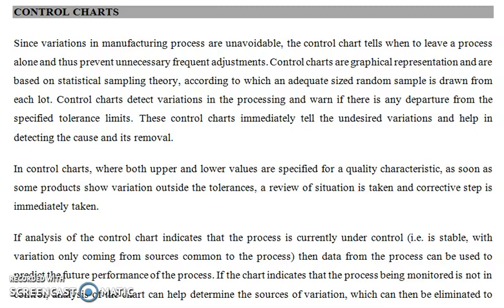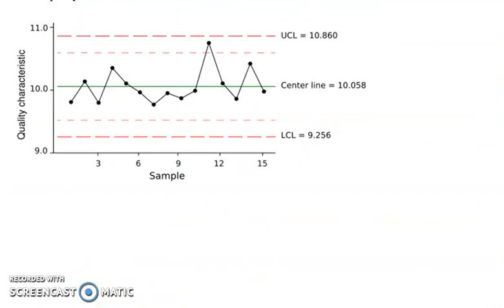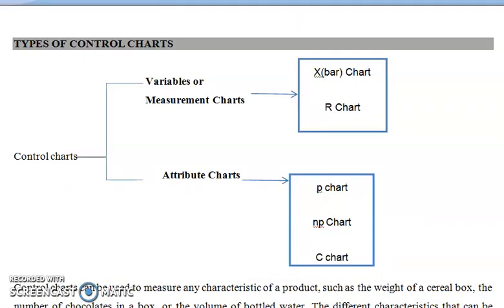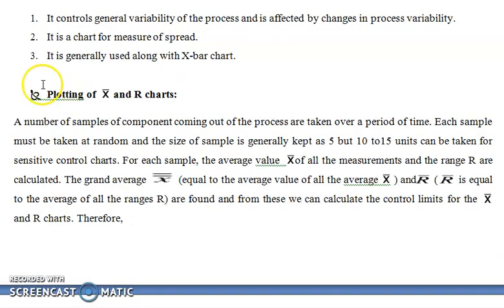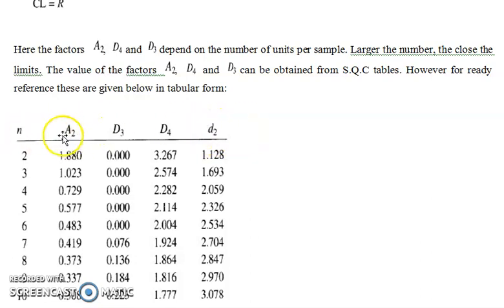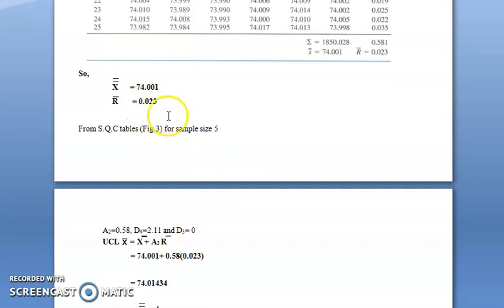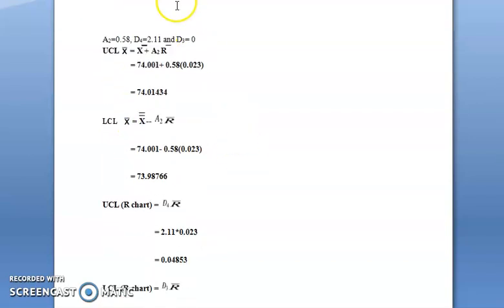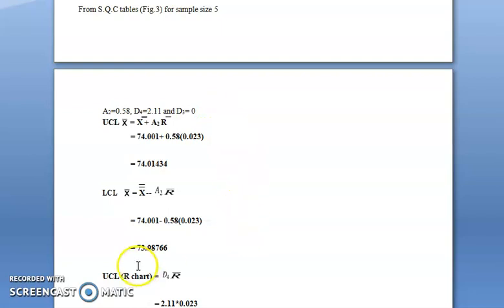Control Charts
Mean Chart and Range Chart